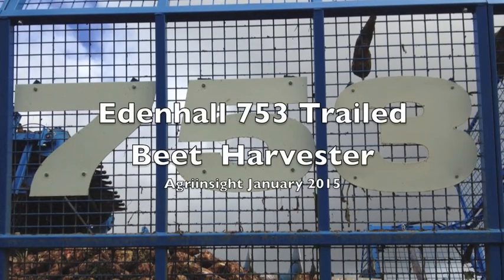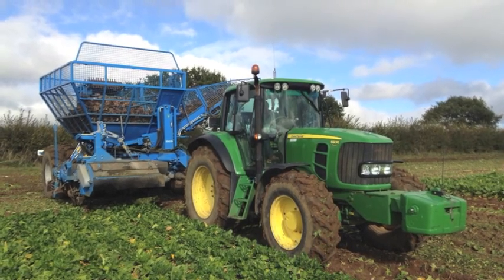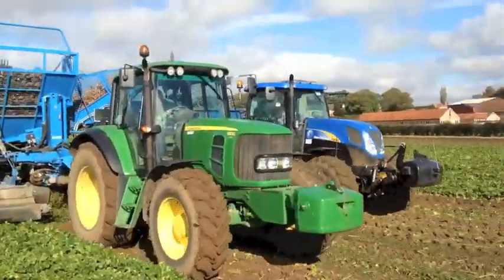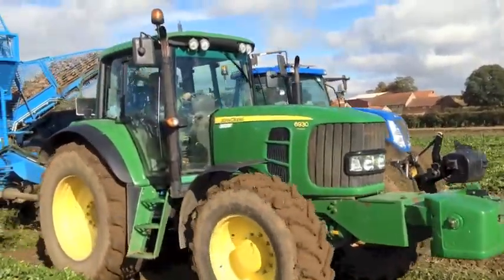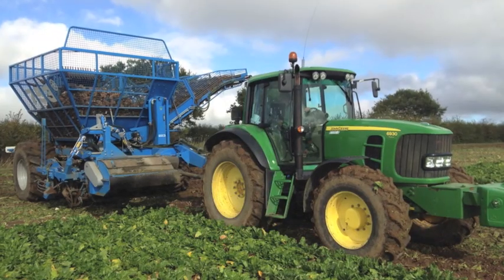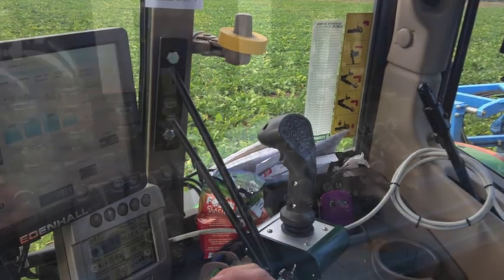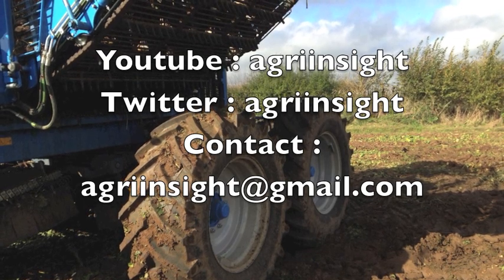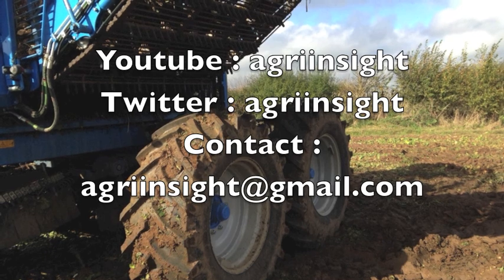Edenhall 753 Harvester